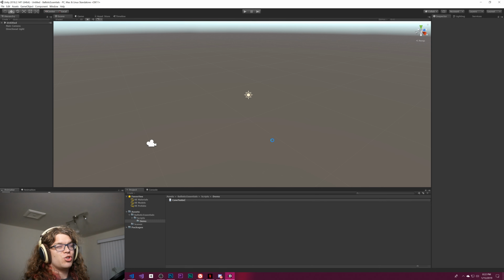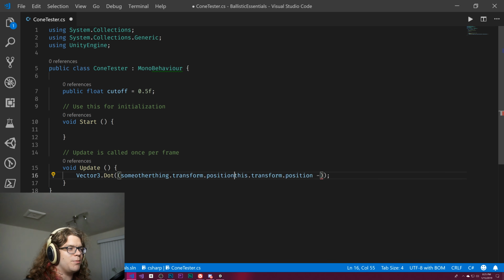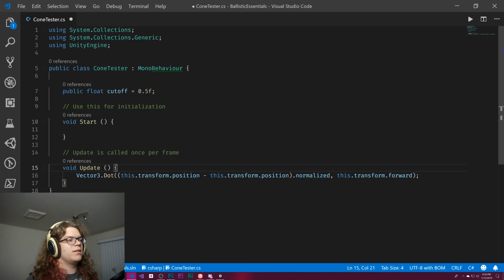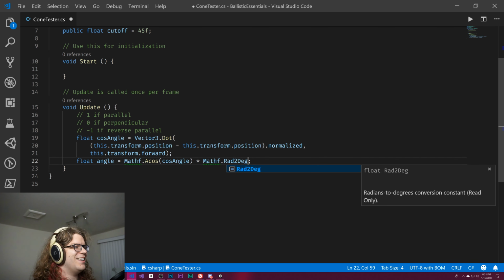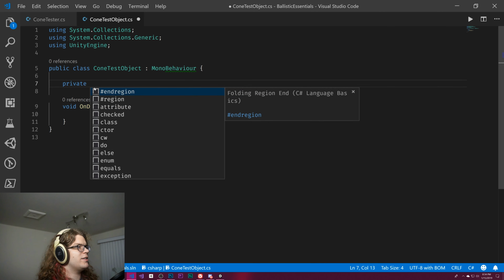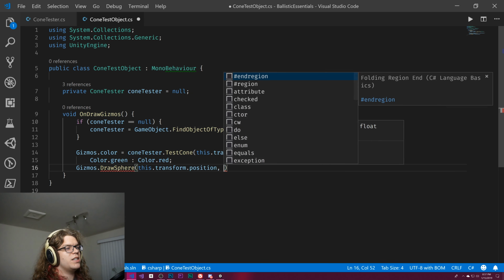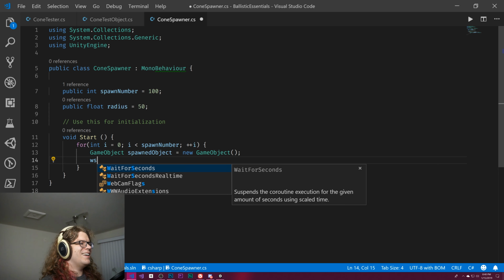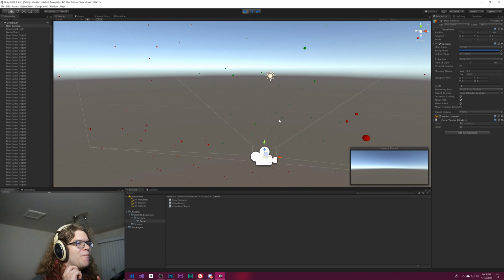Exploring Dot Products in Unity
Dot Products are a really easy and fun way to compare Vectors in space. When comparing two normalized with a dot product the result will be the cosine of the angle between the two Vectors. This means that for normalized Vectors the results will be:

| Alignment    | Result |
| Parallel         | 1           |
| Anti-Parallel | -1         |
| Orthogonal   | 0          |

Taking the ArcCosine of these values will return the angle between the two Vectors (Note that Unity uses radians for most calculations so you may need to convert to degrees yourself).

Lets explore some applications of Dot Products and show off how to take advantage of them in your games or other projects. For example, how can you detect if a point is inside of a cone? Perhaps as a way to check if an enemy AI can see the player or another reason. A second example may be detecting the difference in orientation between joysticks and a vehicles orientation to detect if a turn or thrust is the appropriate action to perform when moving.

The formula for dot products is the sum of the product of each axis. For example the dot product of two vectors A and B would be:

* In 2D space: `(A.x * B.x) + (A.y * B.y)`
* In 3D space: `(A.x * B.x) + (A.y * B.y) + (A.z * B.z)`
* In 4D space: `(A.x * B.x) + (A.y * B.y) + (A.z * B.z) + (A.w * B.w)`
* This formula can be expanded as the dimensions continues to increase if you need it to.

Note: Because of this formula the length of the Vectors being compared in the dot product *does* matter!

An example of using dot products to help control how a top down spaceship uses it's thrusters and rotation